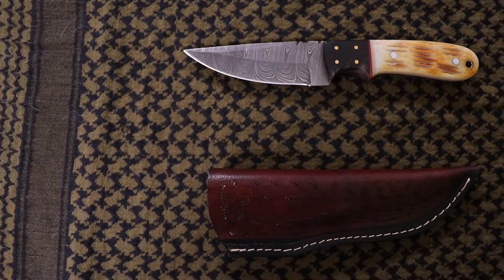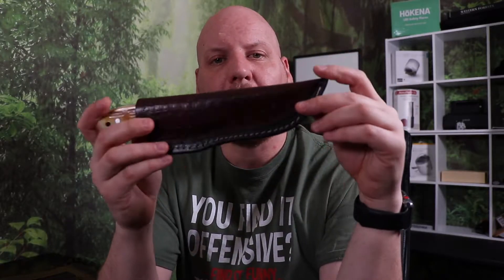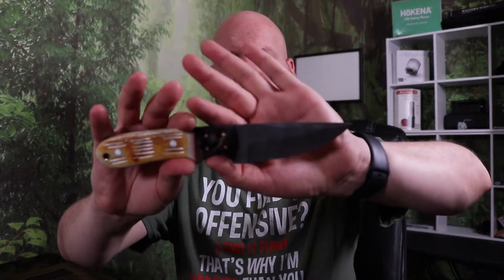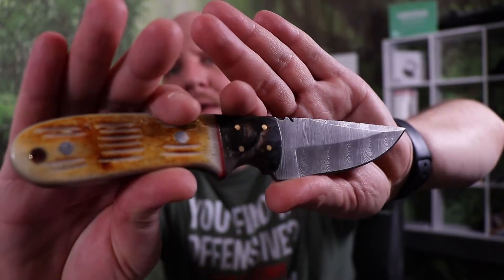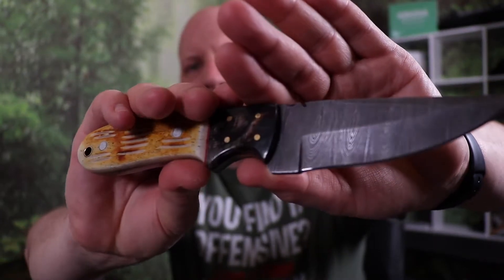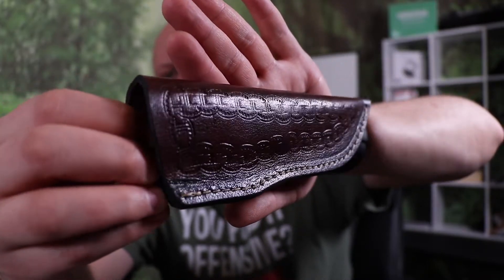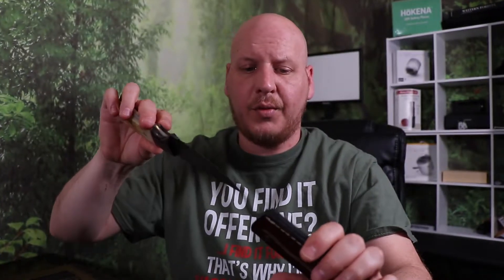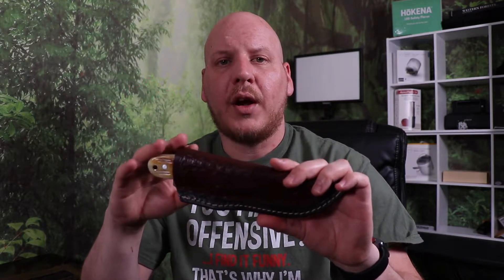R.B Knives Industry - Hunting Knife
I obtained this knife from R.B Knives Industry. I think the craftsmanship is great. I also like the knife was shipped fairly quick.

I would like to see them make the sheath fit the knife better as the retention on this one is close to none. Other than that i feel this is a well made knife. I'm curious how it will hold up to the testing phase .
-COMING SOON-

If your interested in a well made knife that won't break the bank.
.KNIFE SPECS.

Type: Hunting
Steel: Damascus
Handle Material: buffalo Horn And Camel Bone.
Total Length - 9 "
Blade Length - A little over 4"

-Joe 😎